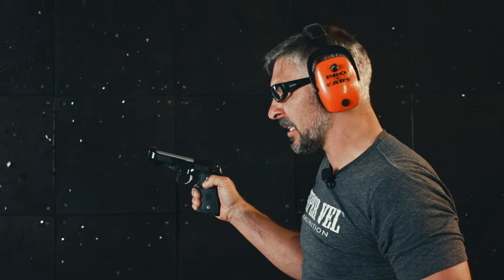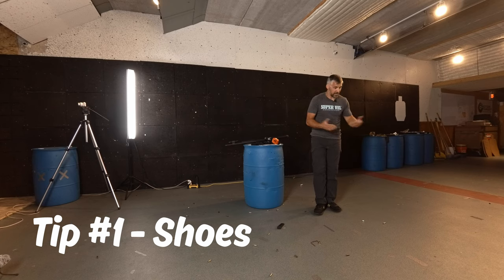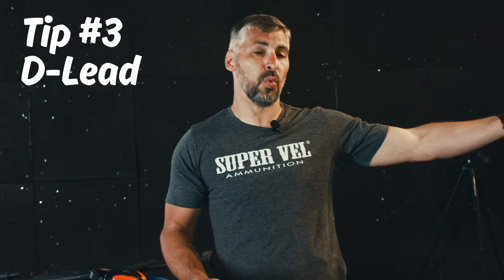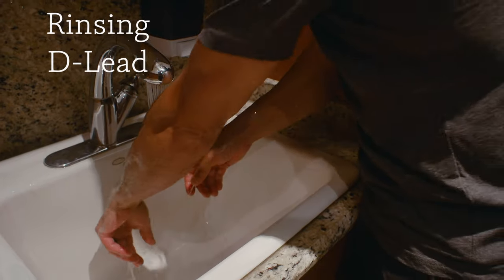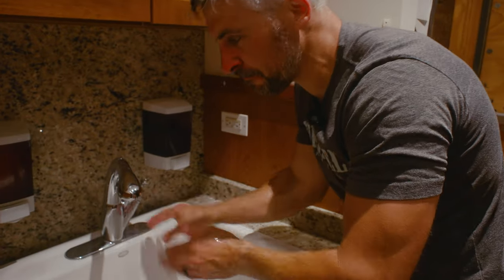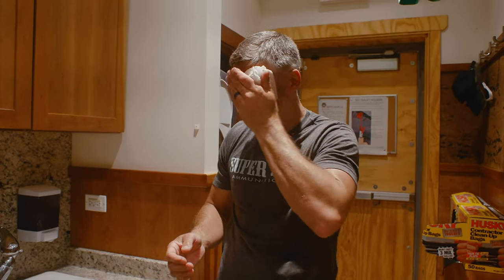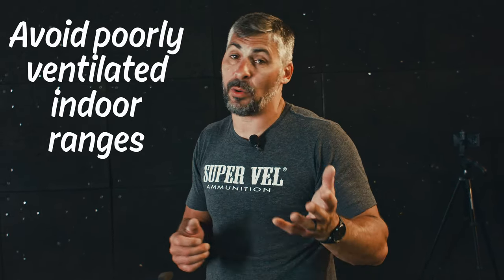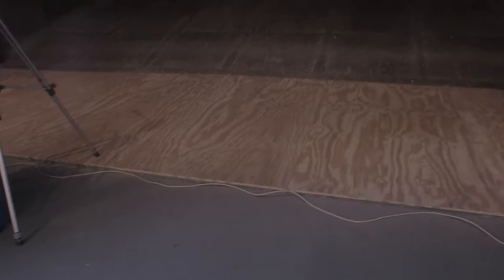Lead Poisoning from Shooting | Episode #81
If you shoot regularly, especially at an indoor range, lead poisoning is a real threat... both to you and your family. Primers contain lead styphnate, a hazardous substance which goes airborne every-time you fire a round.

Mickey goes deep into lead safety for firearms. He discusses the risks and counter-measures that should be taken to avoid lead poisoning on the shooting range.

Lead safety tips include:

- Don't wear home the shoes and clothing you wear on the range
- Clean your hands and face with D-Lead, then soap and water
- Don't drink, smoke or eat on the range
- Don't clean your guns in the kitchen or on the dinning room table
- Don't shoot on a poorly ventilated indoor range
- When sweeping on an indoor range, sweep dust toward the exhaust vents
- When your cleaning an indoor range, wearing a respirator is not a bad idea